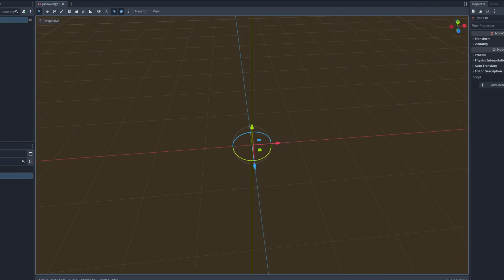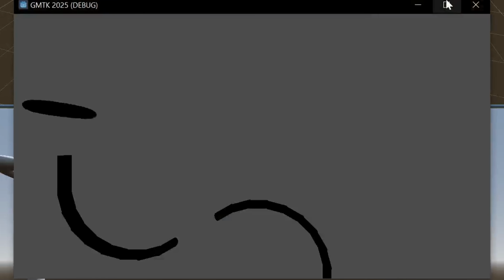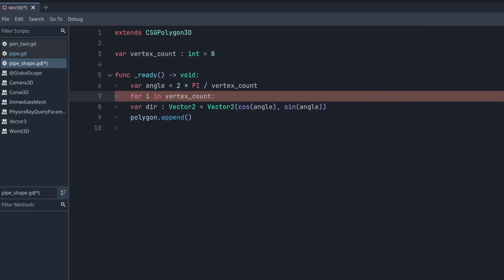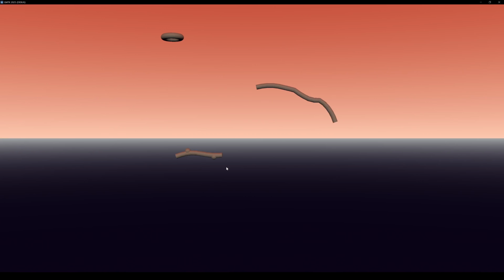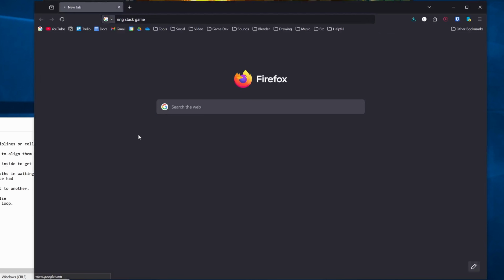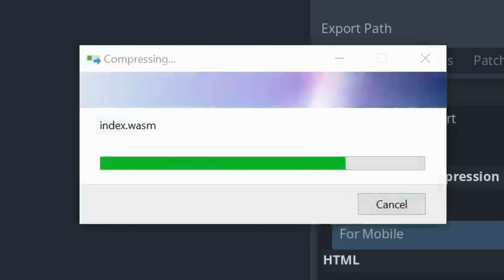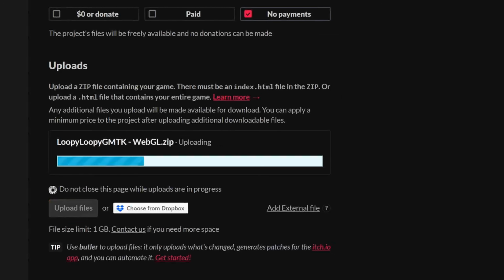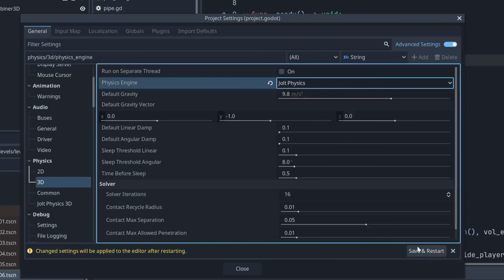I Made a Game Where You Draw The Level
I Made a physics based puzzle game about Loops for the GMTK Game Jam

Loopy, Loopy
Made with:
Godot,
Audacity

"Detective Mario" by Masanobu Matsunaga, Saki Kurata, Shoh Muramaki, Yoshito Sekigawa, Yasuhisa Baba, Hiroki Morishita, Masanori Adachi, Kiyoshi Hazemoto, Tomoko Sano, Kosei Muraki, Hiroaki Hanaoka, Yasumasa Yamada
"Sugar" by Bart Bonte
"Creative Exercise" by Hirokazu Tanaka, Ryoji Yoshitomi, Kazumi Totaka
"Drenched! (Oasis Area)" by Hirokazu Ando
"Space Storm Galaxy" by Mahito Yokota
"Puzzle Plank Galaxy" by Ryo Nagamatsu
"Desert Land Overworld (NSMBWii)" by Shiho Fujii, Ryo Nagamatsu, Kenta Nagata
"A Tense Moment" by Mahito Yokota
"Cosmic Comet" by Mahito Yokota
"Kingfin" by Mahito Yokota
"Tree to Tree" by Shogo Sakai